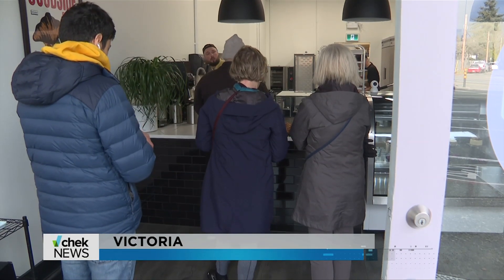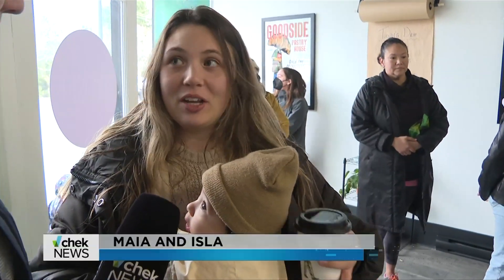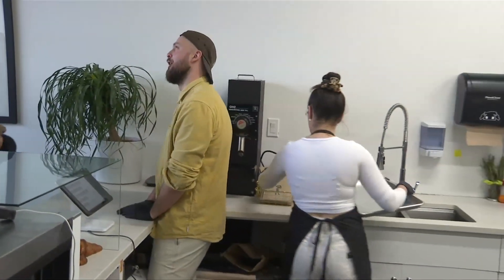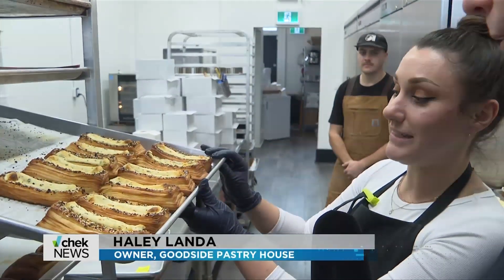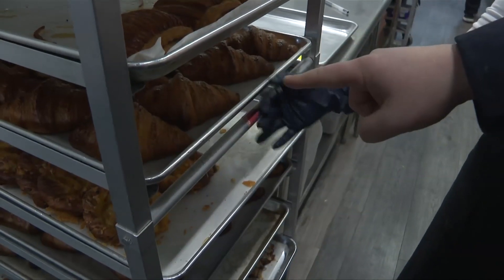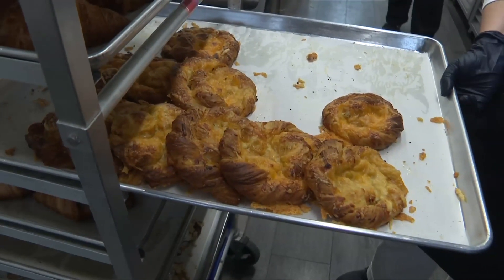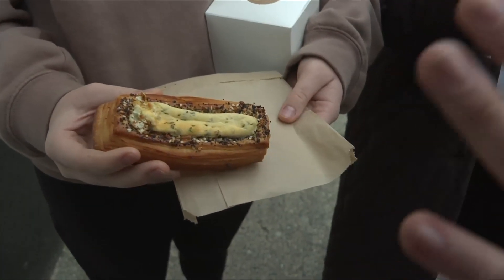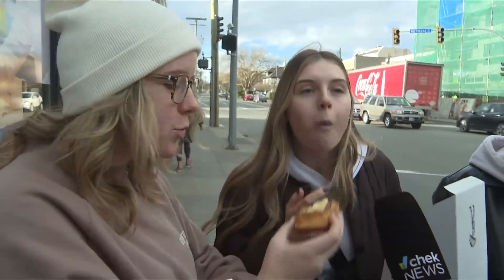Order Up: Goodside Pastry House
Tonight in Order Up we're heading to Victoria's newest business to see some sweet treats that already have people lining up.